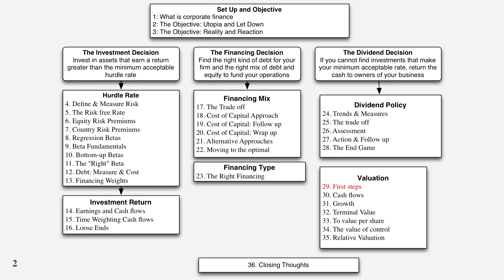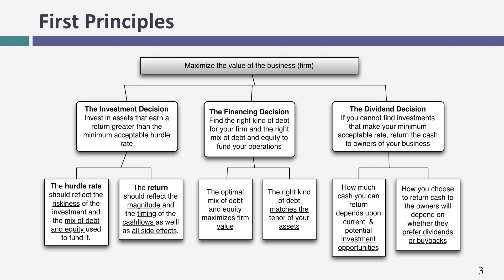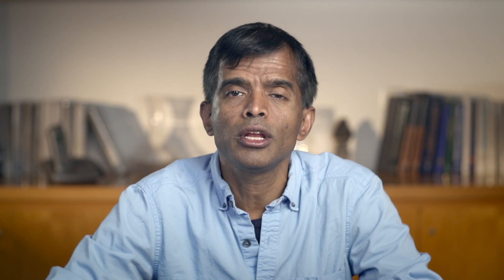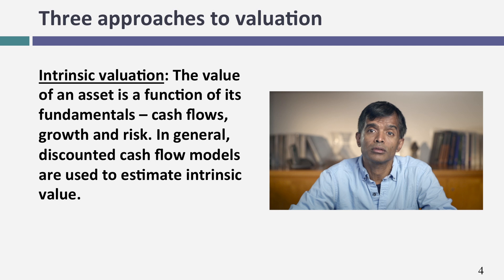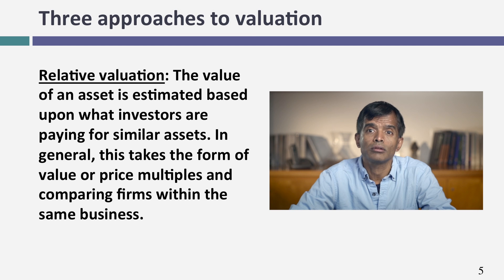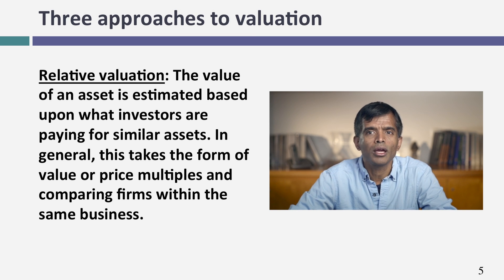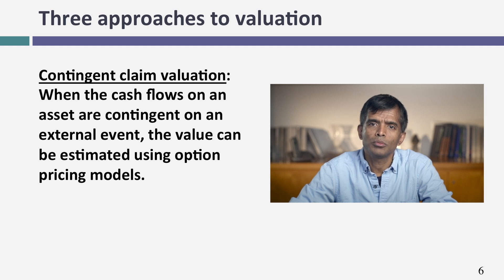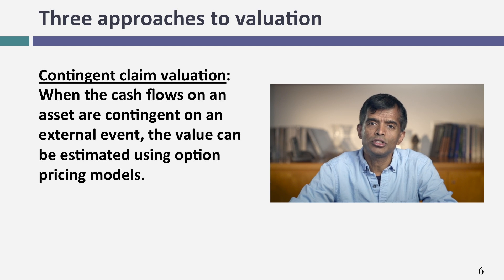Session 29: Valuation - First Steps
Lay out different ways in which you can approach valuation and define the key drivers of value